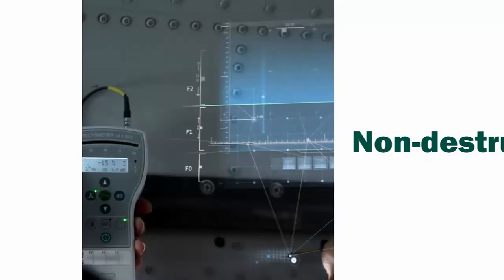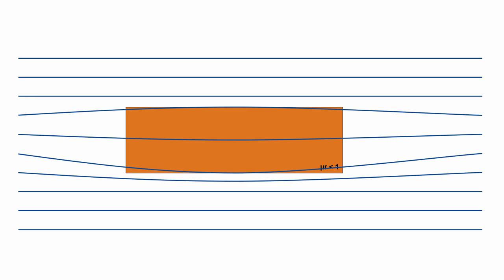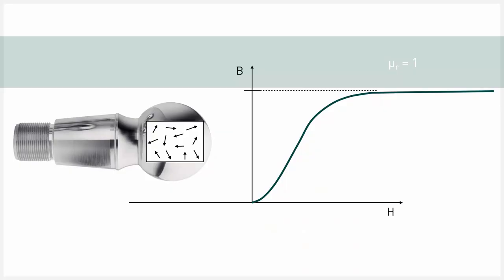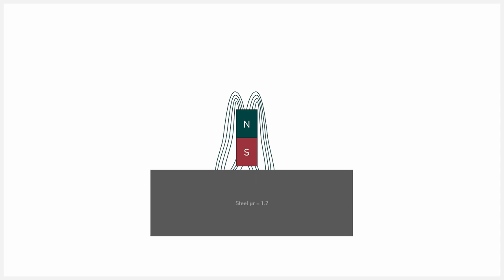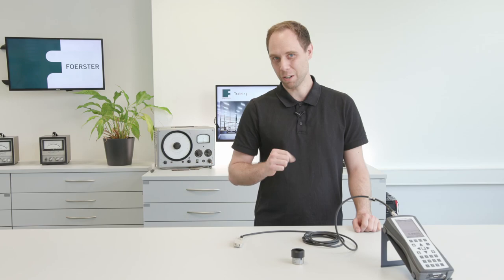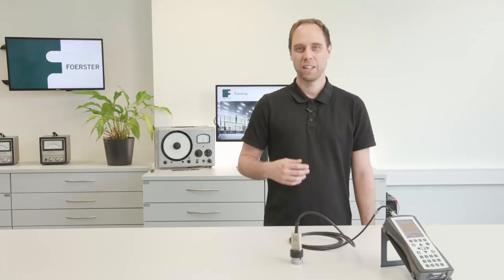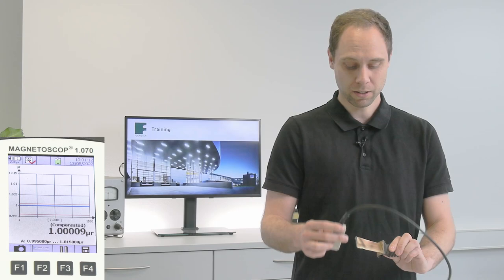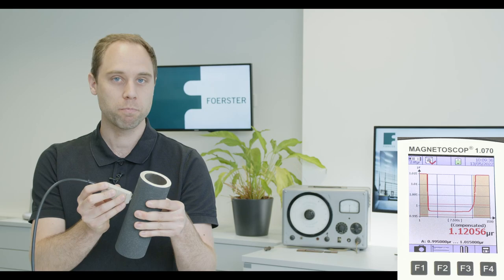Measuring magnetic permeability - explained simply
The permeability (magnetic conductivity) of a material is essential for many applications. For example, the fatigue state of nickel-based steels can be monitored in high-temperature applications, or the permeability of components for an electric motor can be checked. In today's video, we look at the principle of measuring smallest permeabilities (µr 1.0000 – 2.0000) in theory and practice.
Do you have recommendations for further videos? Write your suggestions in the comments!
The eddy current method plays an essential role in various industries such as aviation or automotive. You can find more information about the application of eddy current testing under the following links:
Blog: High-temperature corrosion on turbine blades (Sulfidation) (foerstergroup.com)
My name is Manfred Schmitz and I have been working in the field of non-destructive testing since 2014. NDT is an extremely exciting field for me because of the wide range of applications. The scope from "testing" people by CT (computed tomography) or medical ultrasound to materials testing with eddy current is incredible.
Time stamps:
0:00 Intro
0:11 What is the magnetic permeability.
1:32 Measurement principle to measure the permeability µr 1.0 – 2.0
2:06 Calibrate the measurement system
2:45 Measure the permeability
3:06 Test for the correct permeability
3:44 Outro